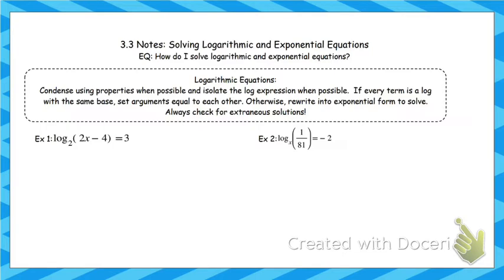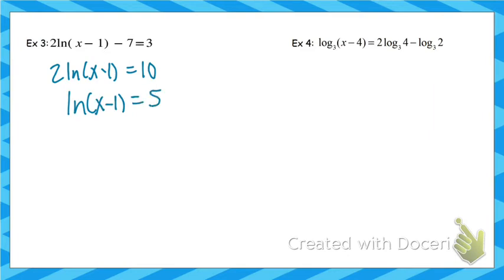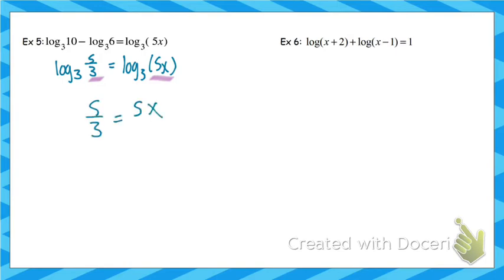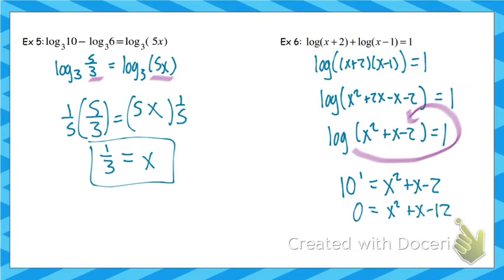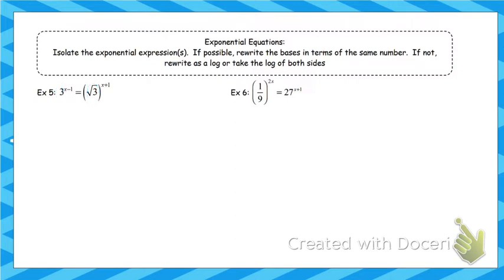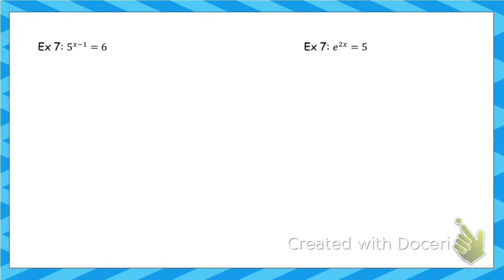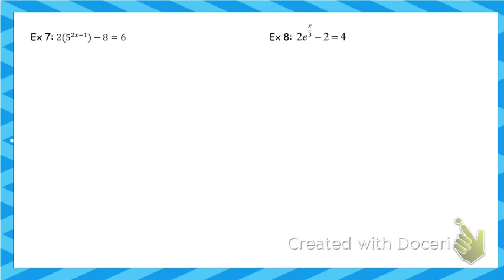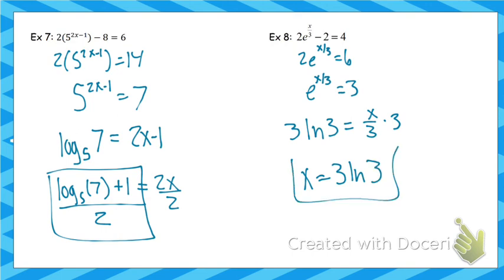3.3 PC Solving Log and Exp Equations